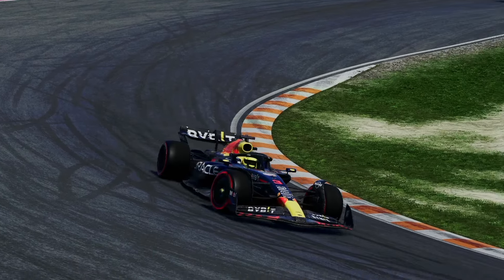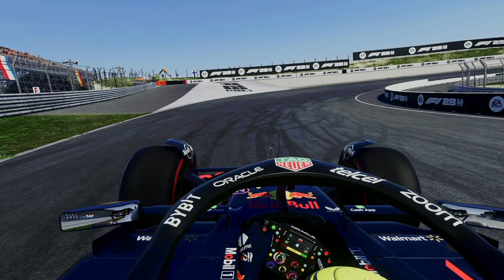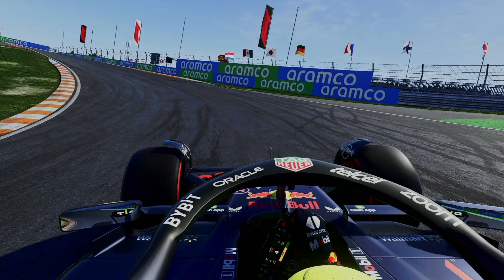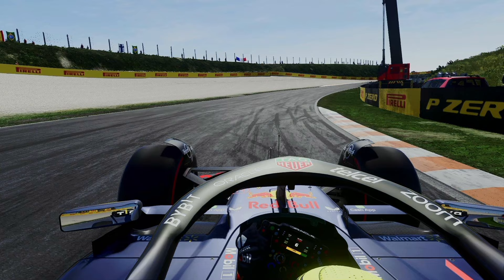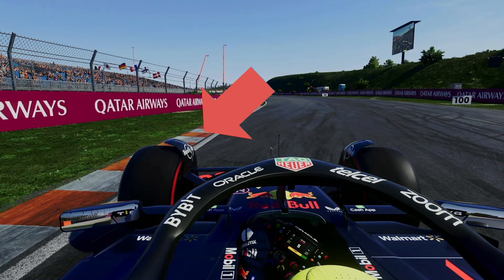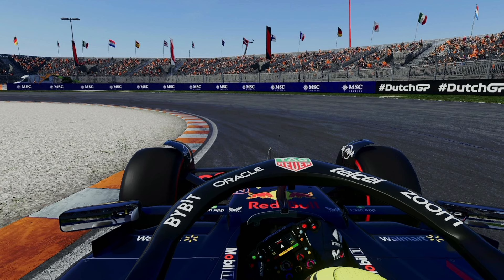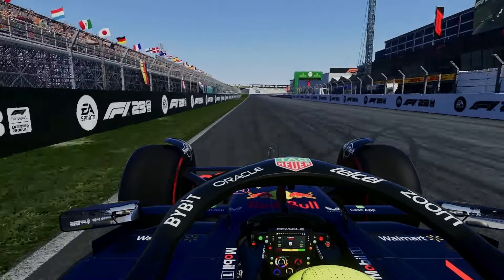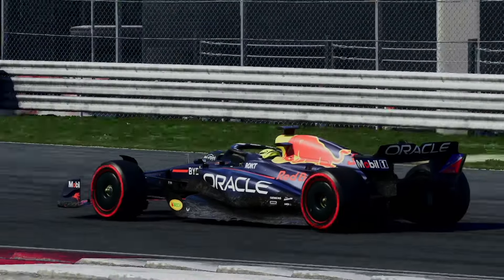How to MASTER ZANDVOORT on F123! | Track Guide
Zandvoort is one of the most unique tracks on F1 23, but racing around this track in F1 is no easy feat. In this video, I am giving you key pointers for each corner and sector on this track, as well as a baseline car setup. After watching this video, it should be easier to lap faster around Verstappen's home circuit and go for more podium finishes and race wins.

0:00 Intro
0:29 Car Setup
0:55 Sector 1
3:37 Sector 2
6:33 Sector 3
8:14 Full Lap